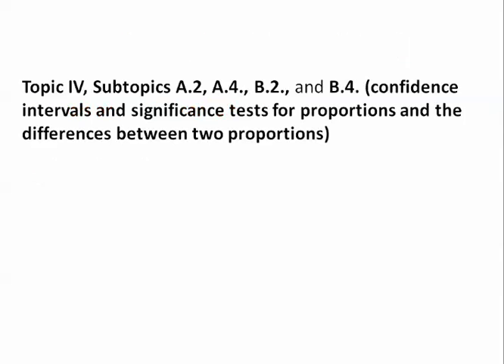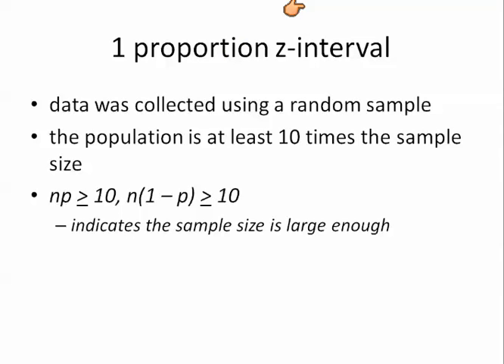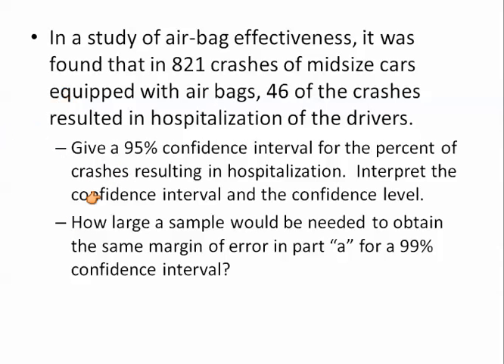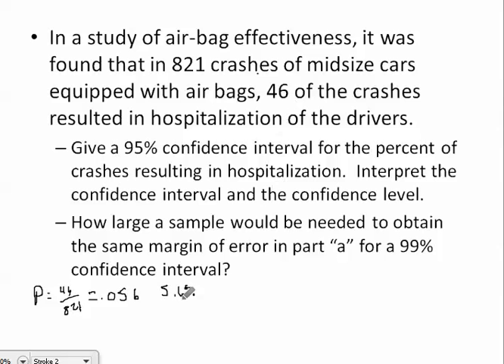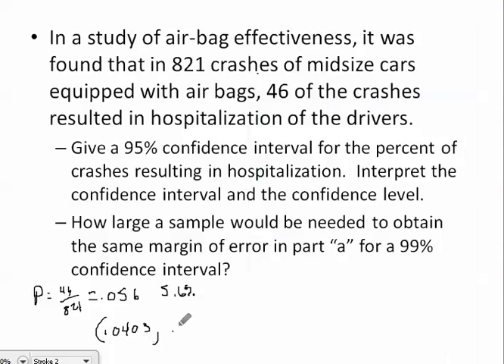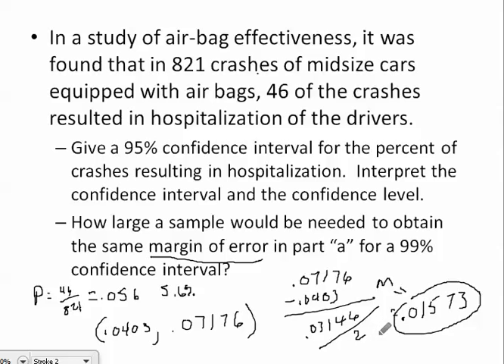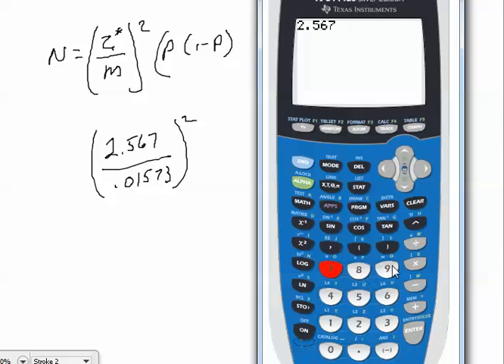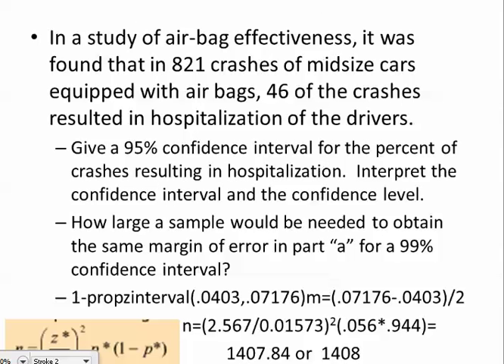MTH510 sem 2 unit 9 1 1 proportion interval